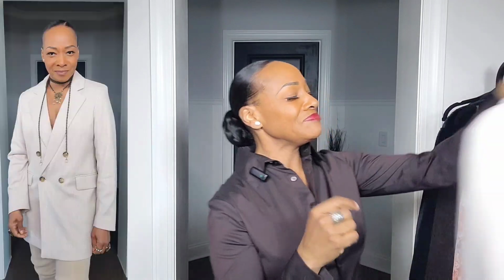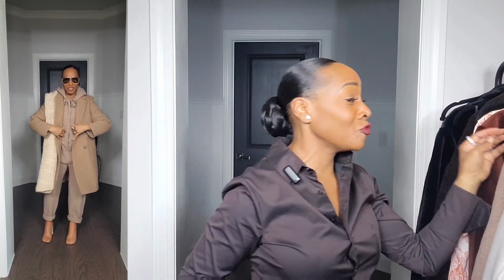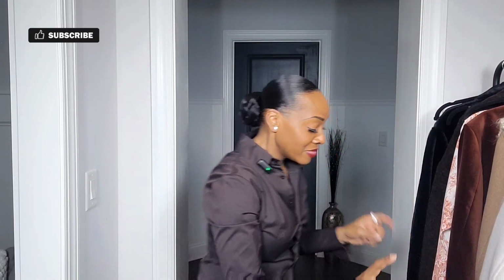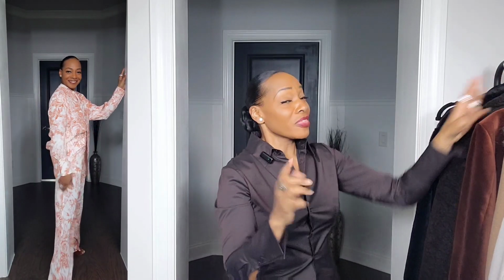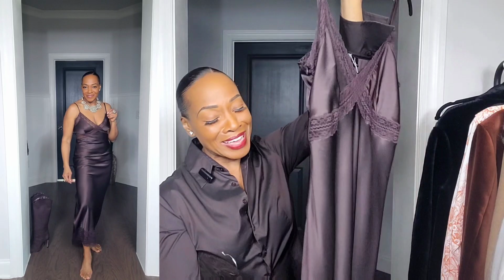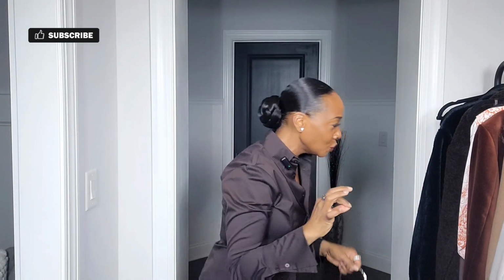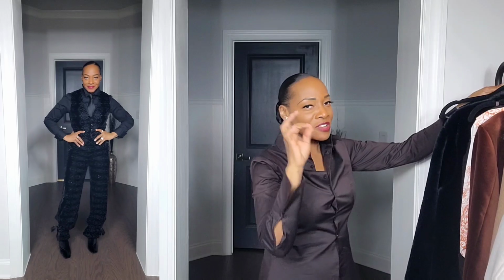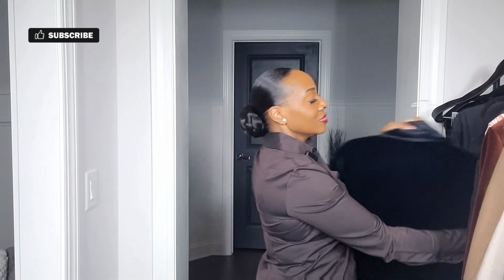Monochrome Style Inspirations in shades of the Diaspora | Suits Soles by epp™ | ep. 21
Cheers, Muses!

This episode features 5 stylish, monochrome outfit inspirations in shades/hues of the African American Diaspora. Comment your favorite looks below...

ensemble 1)
▪︎ ivory coat | HM (sold out)
▪︎ ivory dbl-breasted blazer | HM (sold out)
▪︎ ivory thigh-high, suede boots | Pour la Victoire (old)
▪︎ leather Celine dupe | Florence, Italy leather market
▪︎ frames/glasses | Amazon

ensemble 2)
▪︎ tan coat | Zara (old)
▪︎ tan jumper | Zara (old)
▪︎ leather booties | Maison Margiela (old)
▪︎ tan leather Gucci dupe | Florence, Italy leather market
▪︎ tan wool hat | Lack of Coloraus
▪︎ scarf | handmade
▪︎ frames/ glasses |

ensemble 3)
▪︎ rust printed set | Zara (old)
▪︎ rust velvet blazer | Express (men) (sold out)
▪︎ rust suede booties | Steve Madden (old)
▪︎ leather satchel | Hobo Intl (old)
▪︎ frames/glasses | Amazon

ensemble 4)
▪︎ chocolate coat | Zara (old)
▪︎ chocolate dress | Vera Moda (old)
▪︎ chocolate, knee-high boots | Schutz
▪︎ metallic silver satchel | Asos (old)

ensemble 5)
▪︎ black velvet coat | Zara (old)
▪︎ black velvet, embroidered suit | Zara (old)
▪︎ black button-down | Amazon
▪︎ black velvet clutch w/ tassels | Ann Taylor (old)
▪︎ black satin tie | Amazon

A bientôt, Muses!